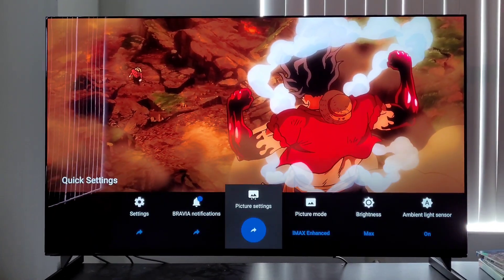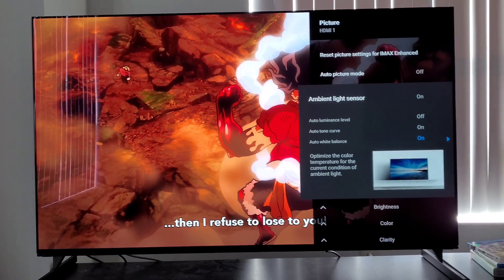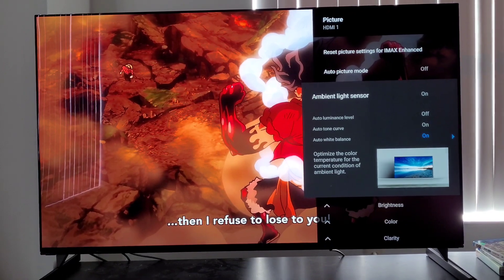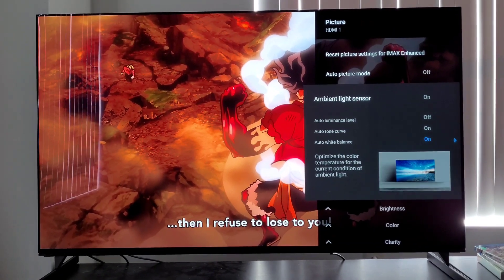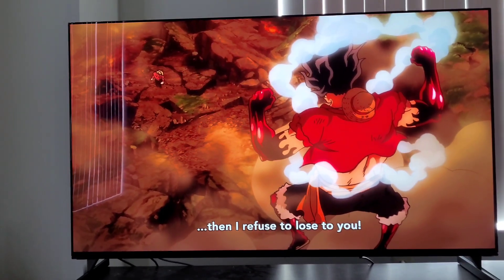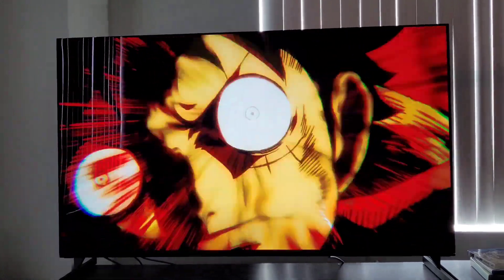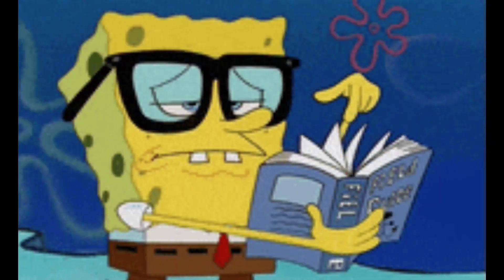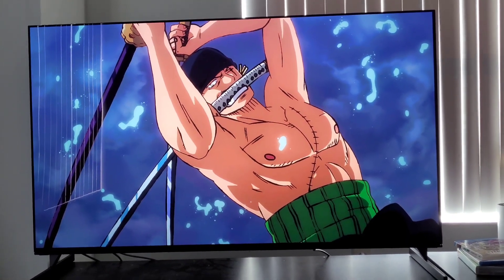World's 1st SELF Calibrating TV...The Sony Bravia XR A90J!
▶️==General Overview==
Sony's A90J is the world's 1st self calibrating tv!😳😳😳what?!

Facebook.com/Quantumtvblog

Twitter.com/Quantumtvblog

▶️ SOURCES
Quantum TV

▶️ SUMMARY
Sony A90J Self Calibration